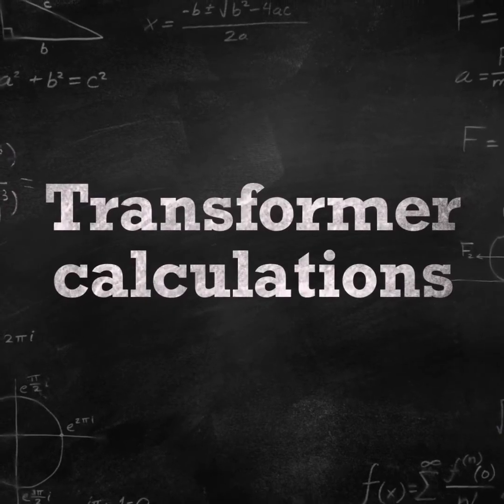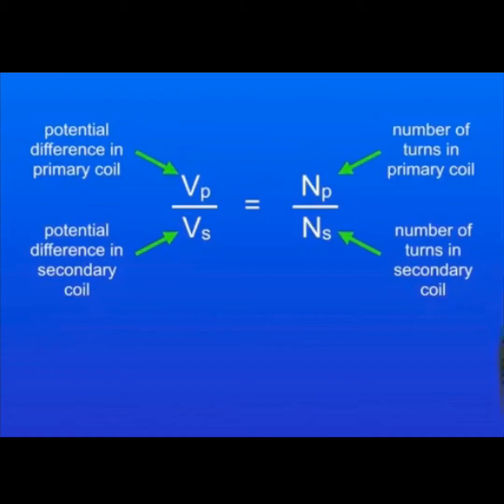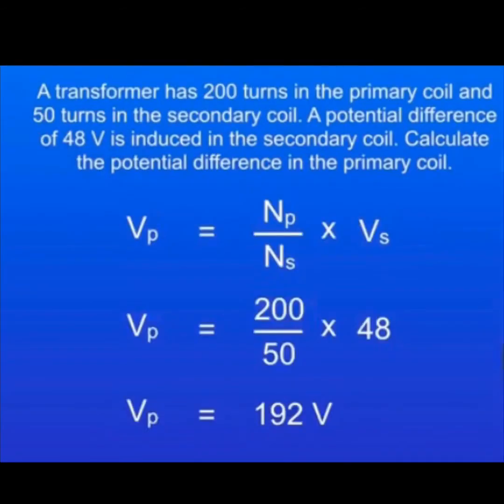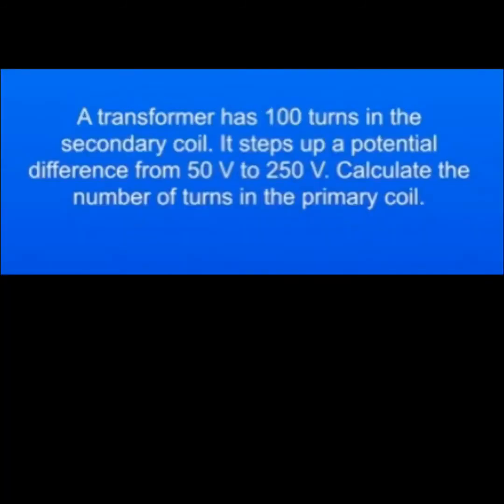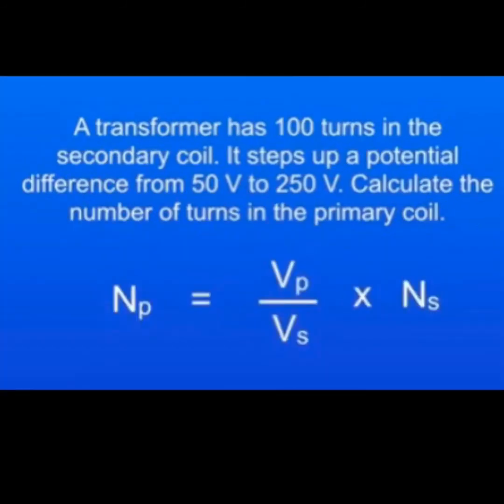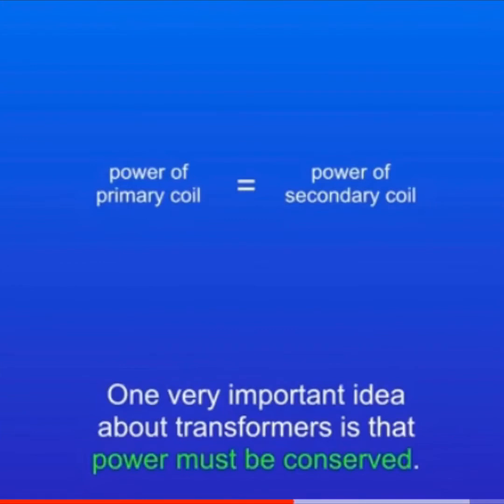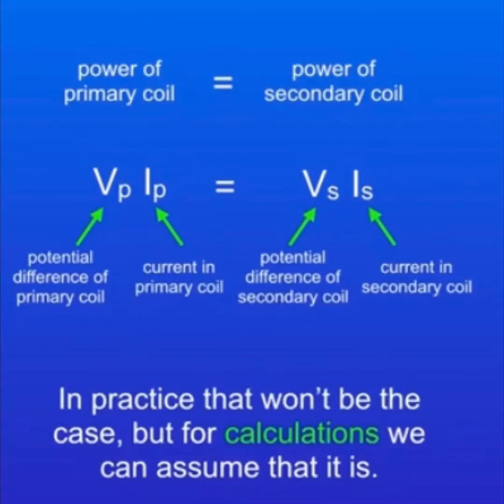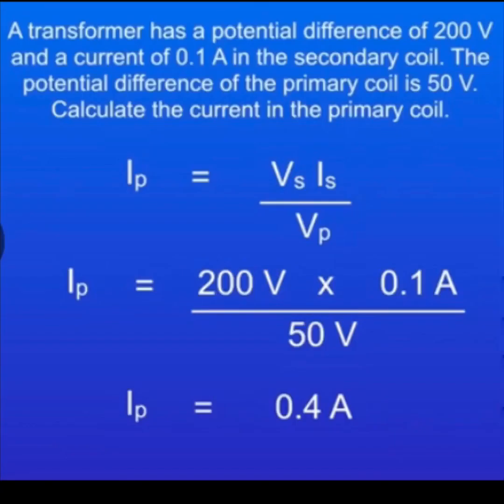21 March 2020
Transformer calculations